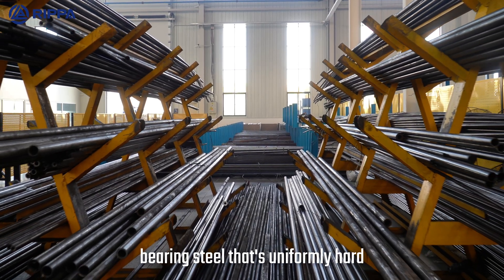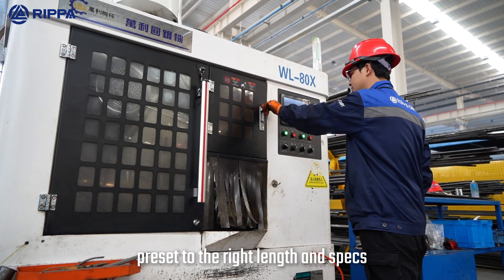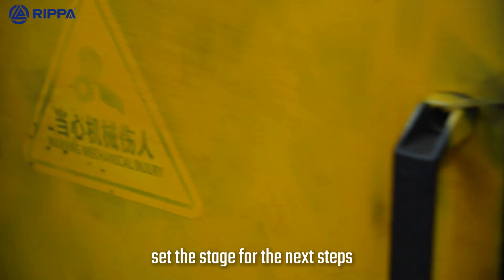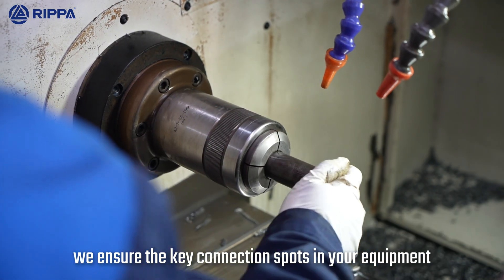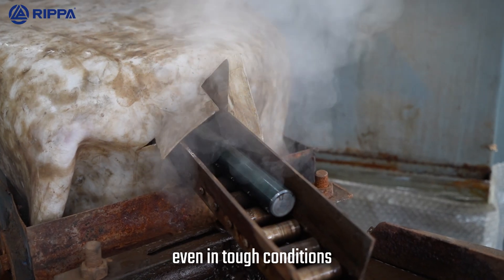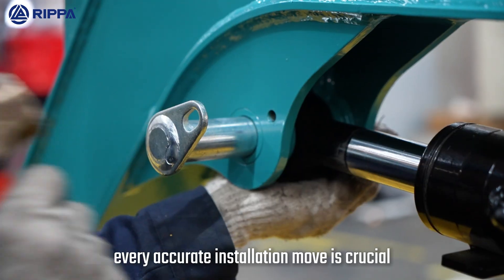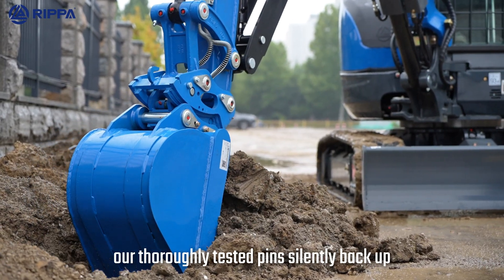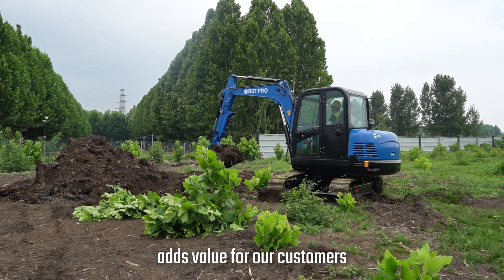RIPPA | Precision Pin Manufacturing – Bearing Steel, Automated Cutting, Long‑Life Performance#rippa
Behind every strong machine is a small part doing a big job.
This video takes you inside RIPPA’s precision pin and connector production, where durability starts from the very first cut.

RIPPA selects high‑grade bearing steel with consistent hardness and excellent wear resistance to safeguard the critical connection points in your equipment. From steel tube to finished pin, every step is controlled in‑house:

🔧 Automated cutting accuracy – Fully automatic cutting lines handle steel pipes to preset length and specifications, with automatic feeding and highly consistent segment cuts.
🏭 Stable in‑house processing – Internal part production keeps supply reliable and response time short, so equipment builds and spare parts support stay efficient.
📏 Precision for smoother assembly – Tight tolerances on each component help the assembly line run more smoothly and enhance overall machine performance.
🔥 Heat‑treated strength – Special thermal treatment significantly improves wear resistance, allowing the pins to work reliably in harsh, high‑load environments.
⚙️ Reliable power transfer – Once installed, every pin quietly transmits force between key structures, supporting each motion of the machine in real jobsite conditions.
From the workshop to the worksite, from single parts to the complete unit, every pin embodies RIPPA’s commitment to quality and adds real value for the customer through longer service life and stable performance.